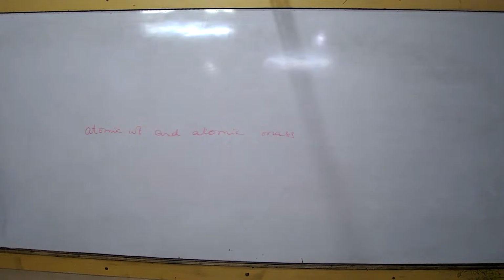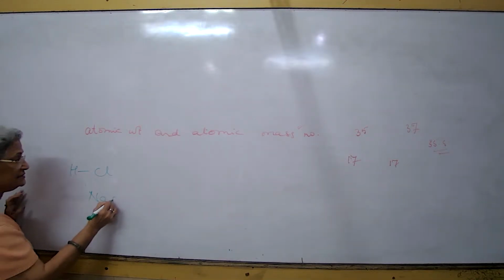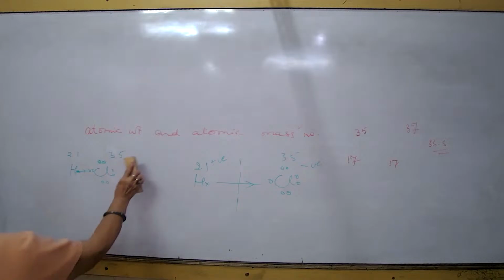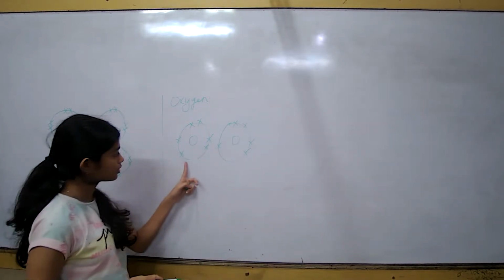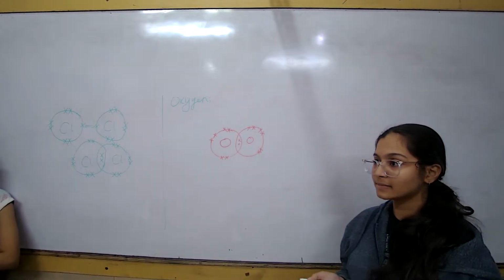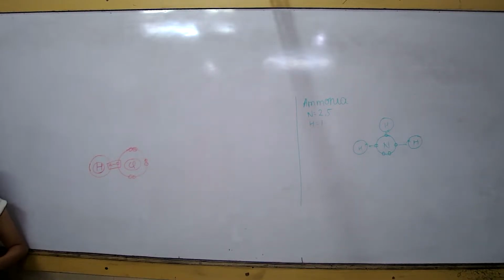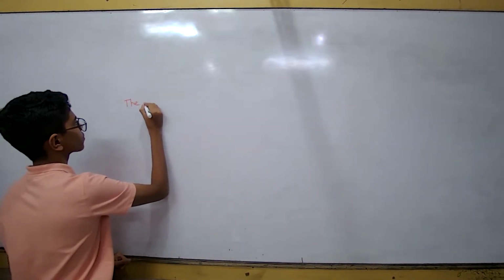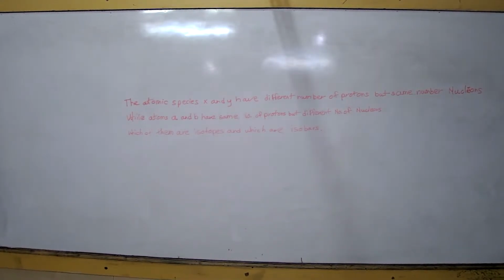VSH26 - IX ICSE CHEMISTRY ML 10/10/2025 - CH 04 Atomic Structure And Chemical